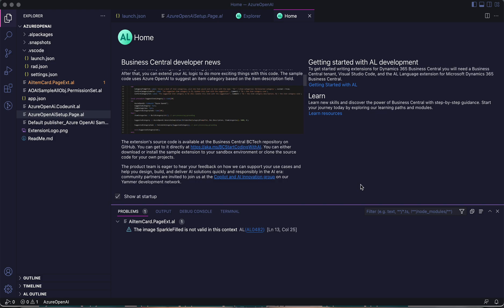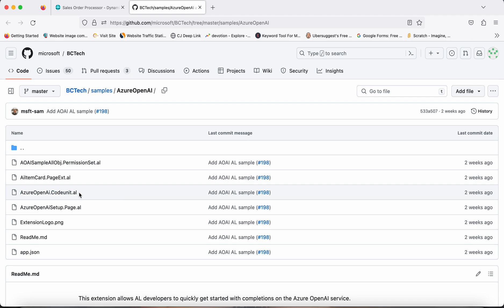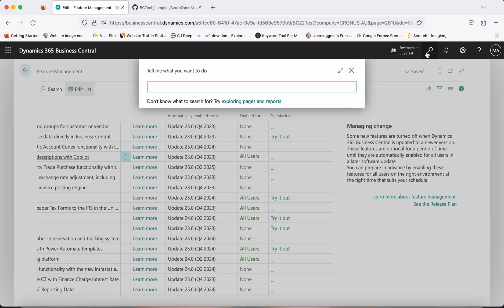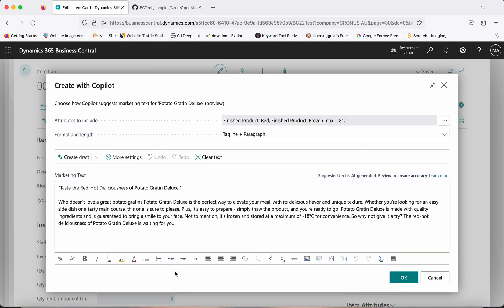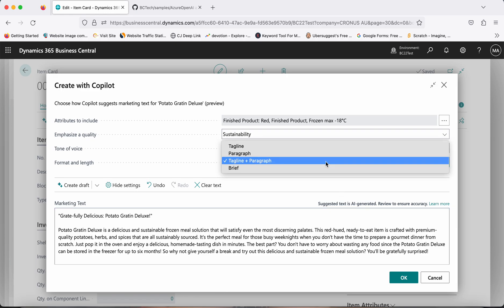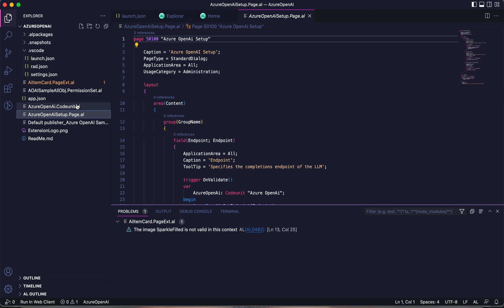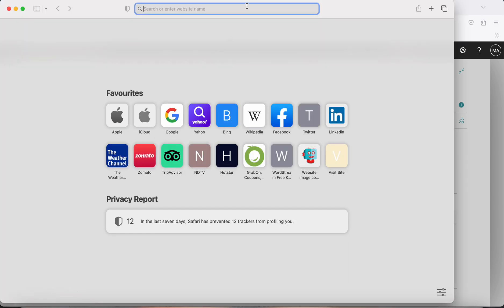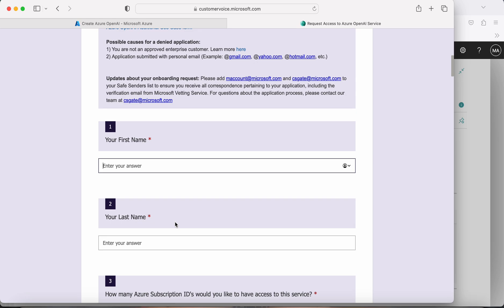AI Powered Dynamics 365 Business Central with CoPilot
1. How to enable the feature of AI-Powered CoPilot.
2. How to use this feature in the Item card.
3. Azure Open AI Extension sample from Microsoft.